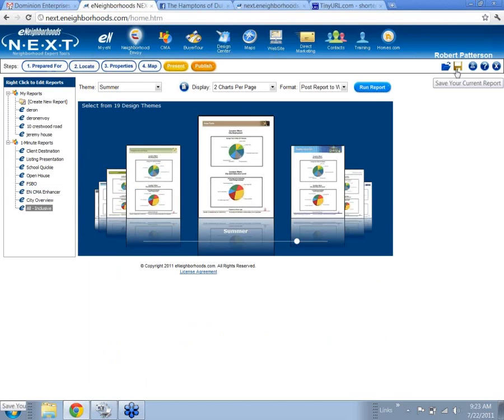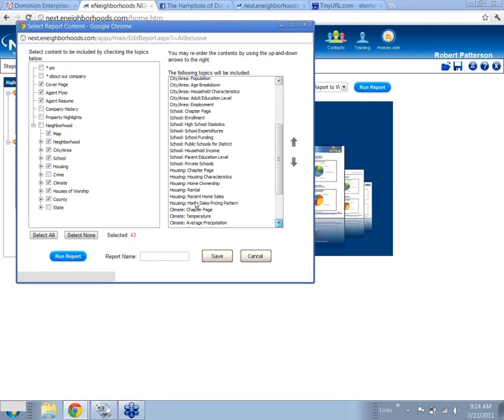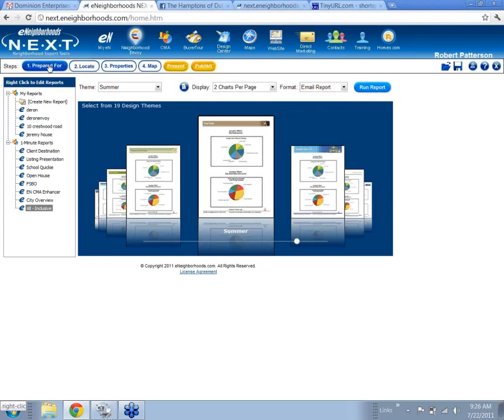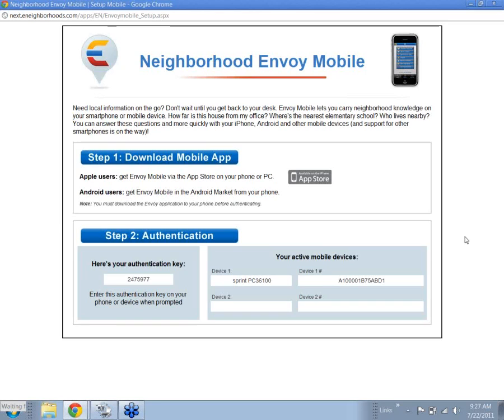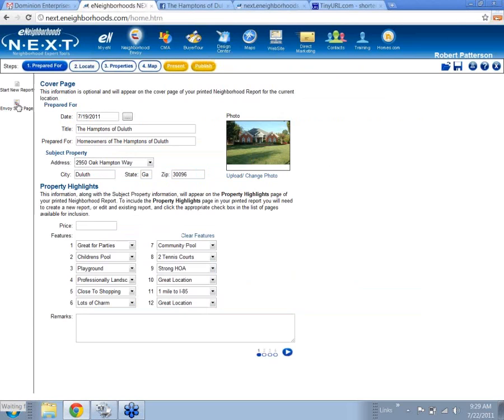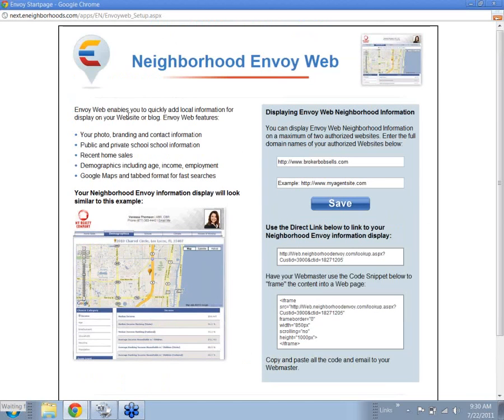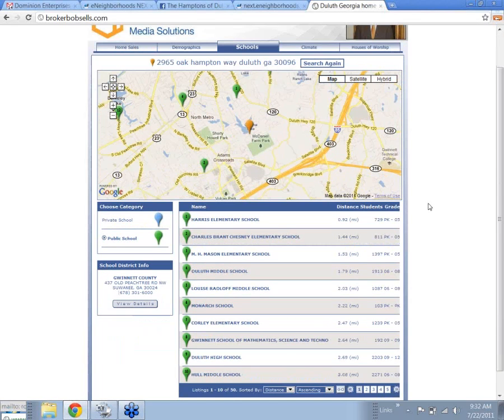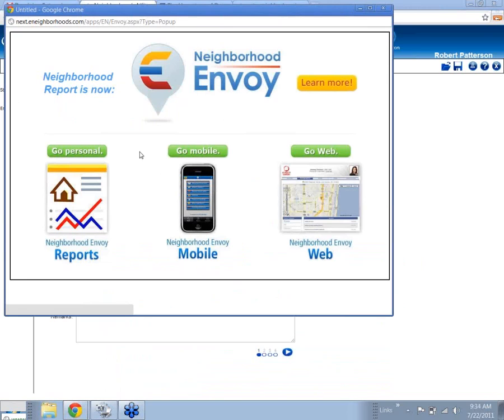eNeighborhoods Neighborhoods Envoy Part 2